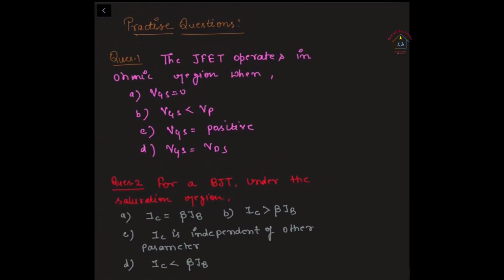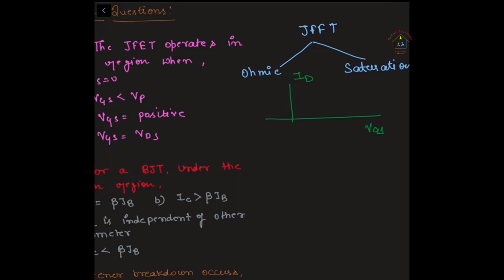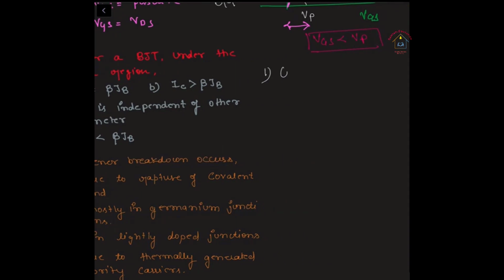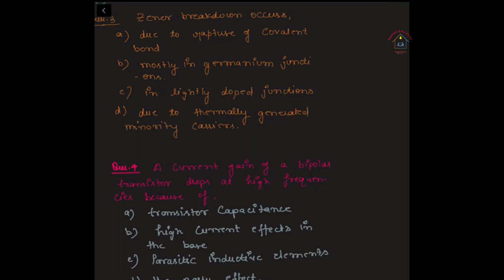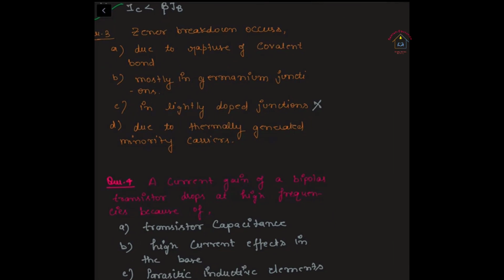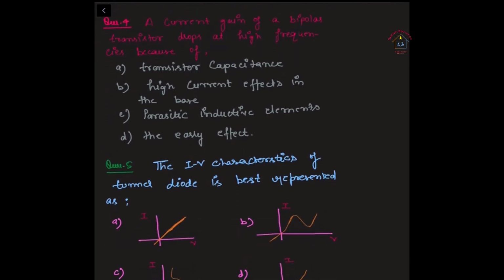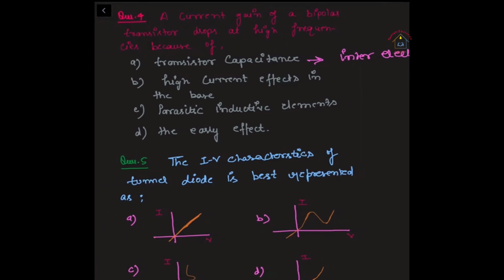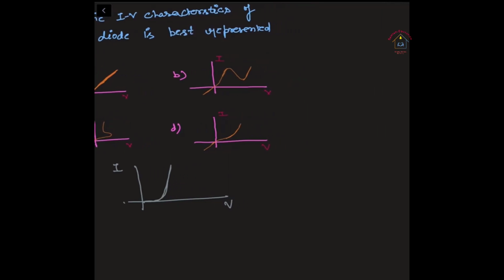Samyati education | Electronic Devices | Important Questions | NET-JRF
For the test series please visit
samyatieducation.in

Type 'join class' to 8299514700